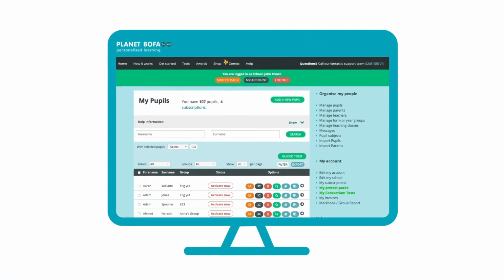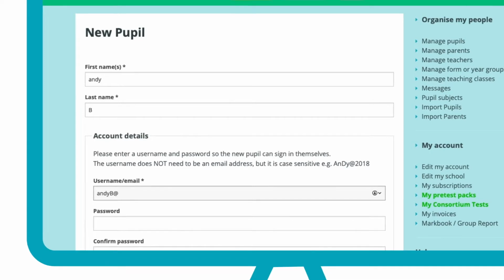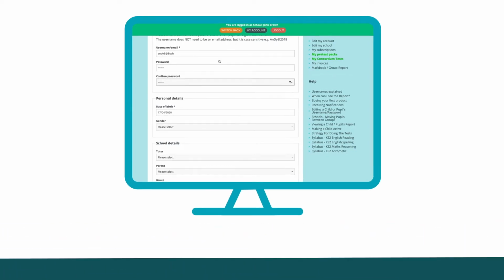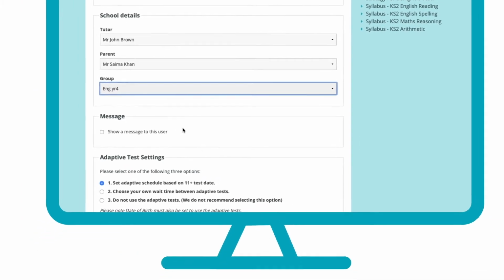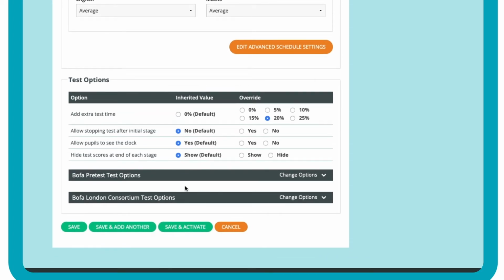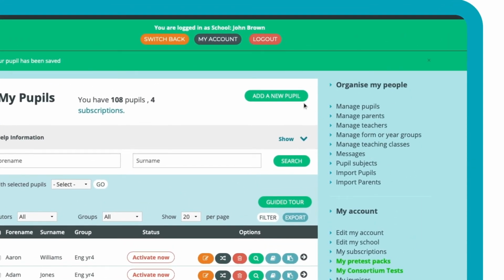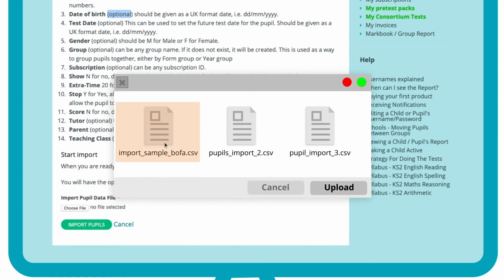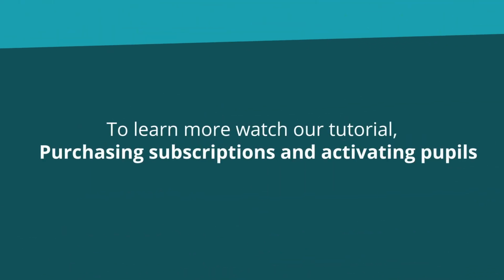BOFAclassroom - Adding Pupils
In this tutorial, we’re going to show you how to add pupil accounts.

If you only want to add a small number of pupils, it’s easy to do so using the ‘add new pupil button’ found on the my pupils page.

You’ll then be taken to a form that asks for some details, including creating a username and password for the pupil’s account.
This allows pupils to log in themselves without needing their parent’s account details.

You can learn how to reset your password in our ‘Logging in and registering’ tutorial.

When creating a pupil account this way, there are several things you can do.

You need to enter the pupils date of birth, gender, and if you’re a school or tutoring centre, you may want to assign them a tutor, parent account or group.

You can learn more about groups and how to create them in the tutorial ‘Creating groups and classes’.

If you’re creating a pupil account to use our formative assessment product, you can also edit the settings for those on this page too.

Having one centralised account means pupils can use the same log in details for all of our sites.

I can now save that information, save and add another pupil, or, if I have already purchased a subscription, I can save and activate.

For users wanting to import bigger groups of pupils, then the Import pupils shortcut is the best way to do that.

You can find it in the ‘My Account’ sidebar.

There are notes on the page that explain exactly what pupil information we need, and once you’re done, upload the CSV file here and click import pupils.

We’ll then create the pupil accounts for you and they’ll be ready for you to activate.

As you can see, these accounts are active, and these accounts have not been activated yet.

You’ll need to activate your pupil accounts to give them access to all BOFA features and use the classroom.

You can find out how to do that with our ‘Purchasing Subscriptions and Activating Pupils’ tutorial.